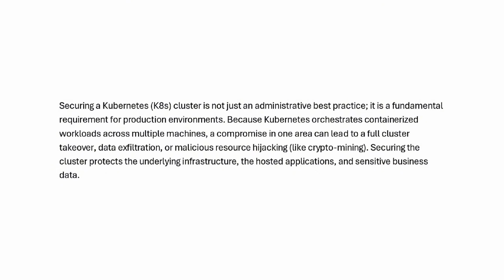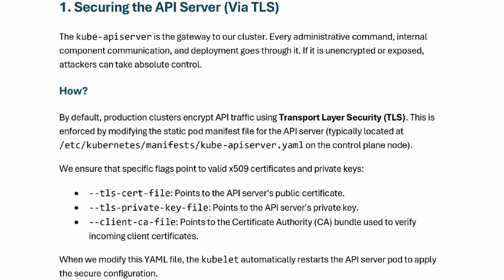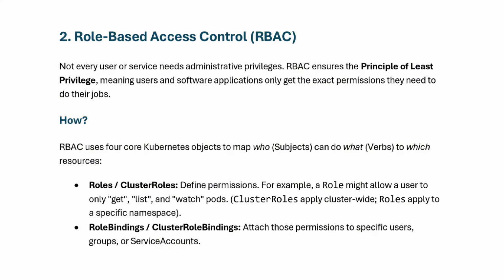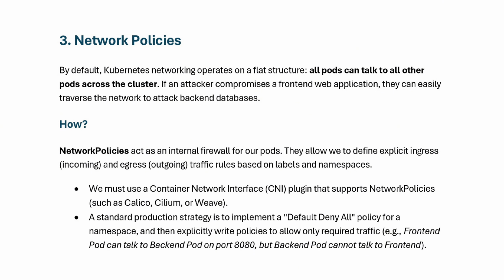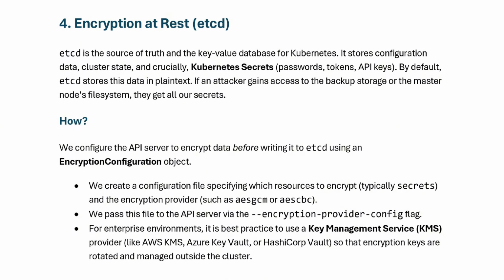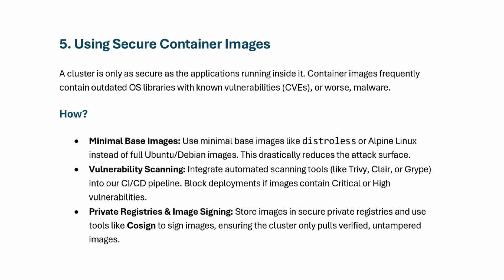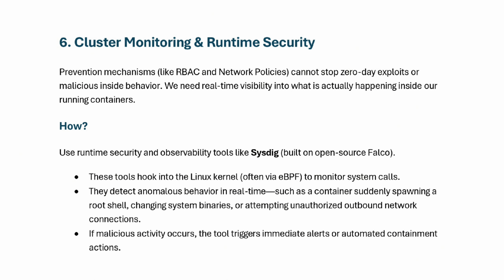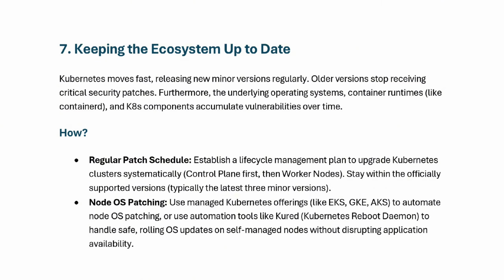Kubernetes Security Best Practices | Securing Clusters with RBAC, TLS, Policies & Monitoring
Securing a Kubernetes cluster is not optional—it’s essential. 🔒 In this video, we break down the importance of cluster security and walk through practical steps to safeguard your environment.

You’ll learn:
- Securing the API Server – updating the kube-apiserver Pod YAML with TLS certificates for encrypted communication
- RBAC (Role‑Based Access Control) – enforcing fine‑grained permissions for users and groups
- Network Policies – controlling traffic flow between Pods and namespaces
- Encryption at Rest (etcd) – ensuring sensitive resources and secrets are encrypted, not just stored
- Secure Container Images – why image hygiene matters for preventing vulnerabilities
- Cluster Monitoring – using tools like Sysdig to detect anomalies and threats in real time
- Regular Updates – keeping Kubernetes, tools, and dependencies patched and up to date

By the end, you’ll understand how to build a defense‑in‑depth strategy for Kubernetes, protecting workloads, secrets, and infrastructure from evolving threats. Perfect for DevOps engineers, cloud architects, and anyone serious about Kubernetes security.